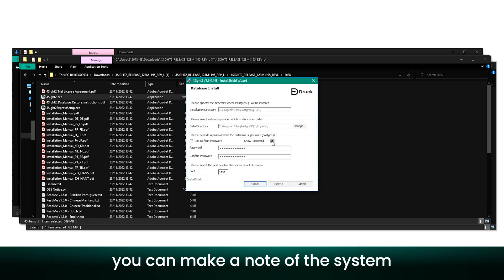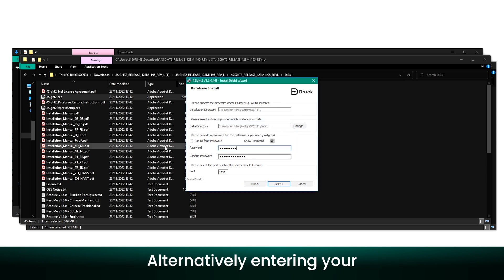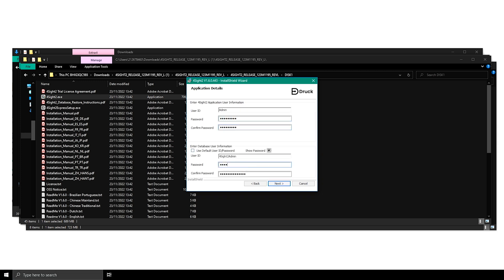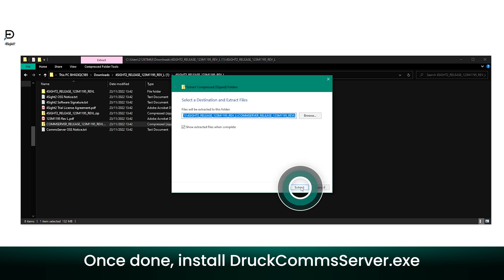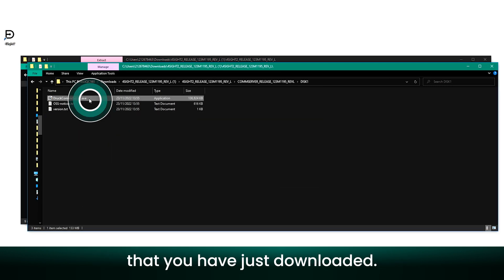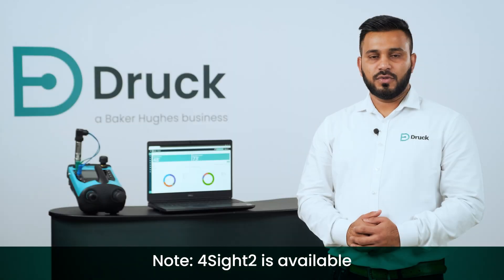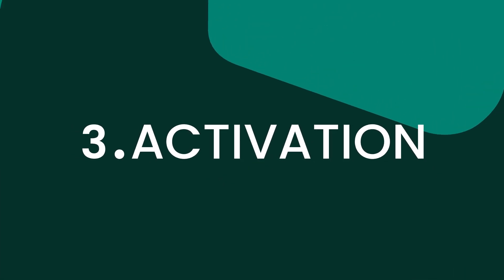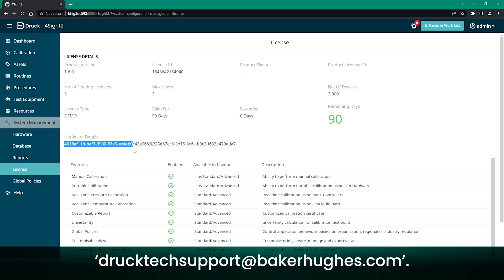Druck 4Sight2 Set Up Video Pt 1 - English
In this video, our Lead Applications Engineer, Prajyot Ranbhise, shows how to set up your 4Sight2 License from the unboxing to activation.

4Sight2 from Druck, a Baker Hughes business, offers easy-to-use, cost effective and scalable calibration management  that is equally effective for single use or global multi-site operations. This configurable software is designed to empower your organization to operate simply and securely, connecting your people to instruments, data and enhanced analytics.